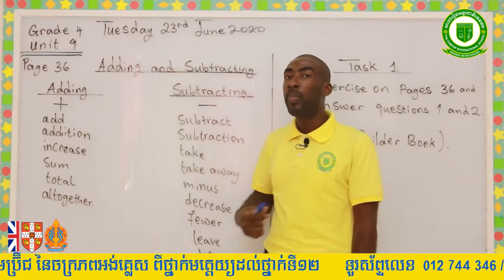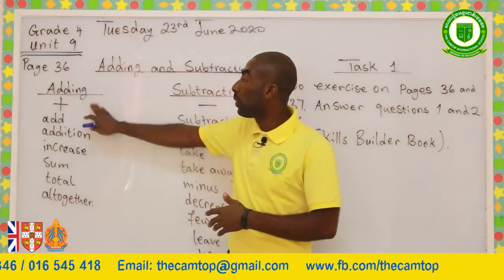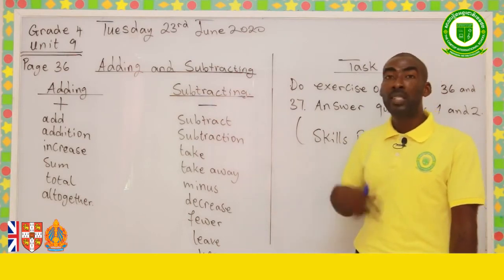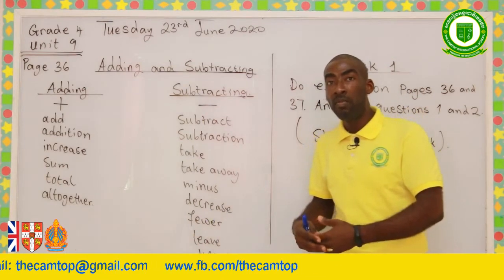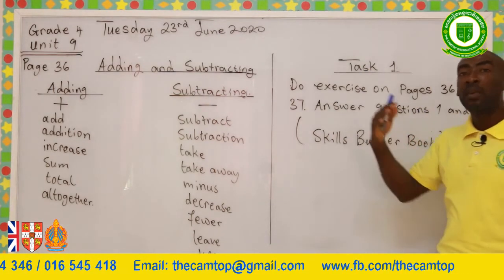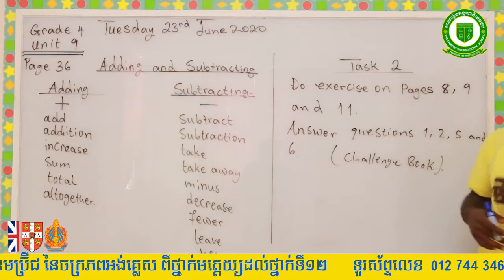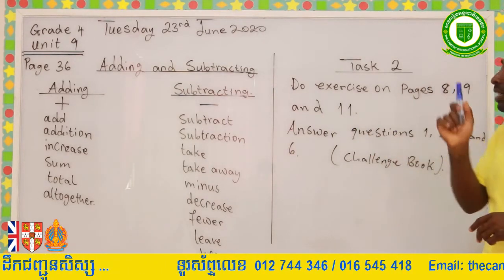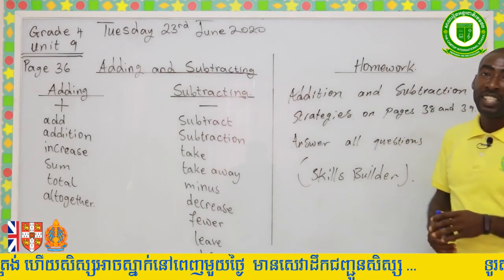Grade 4 Subject: Mathematics Taught By: Teacher Nyarko